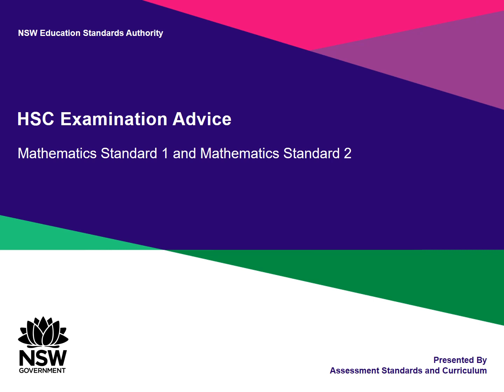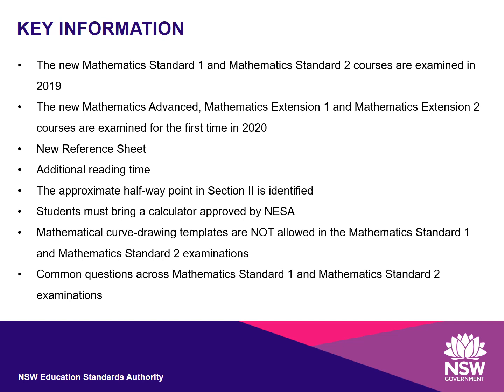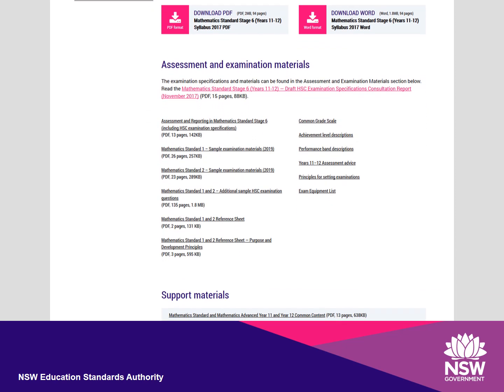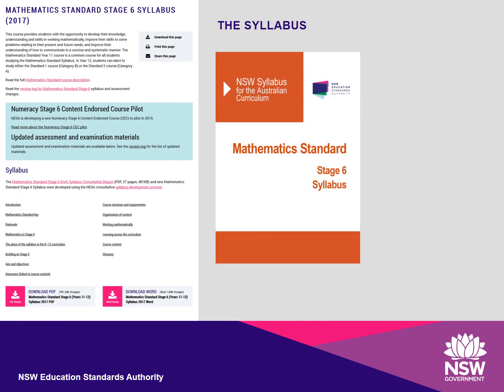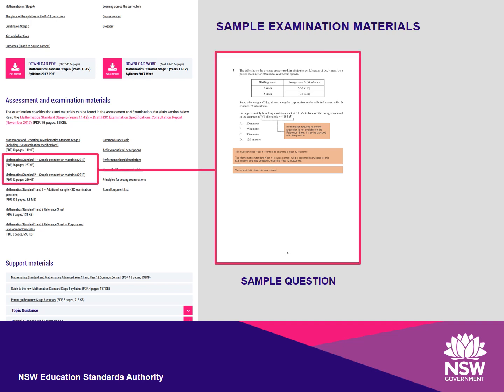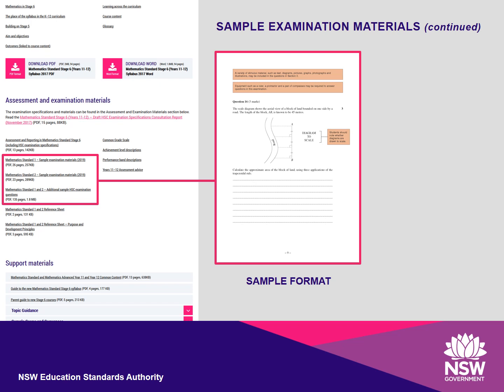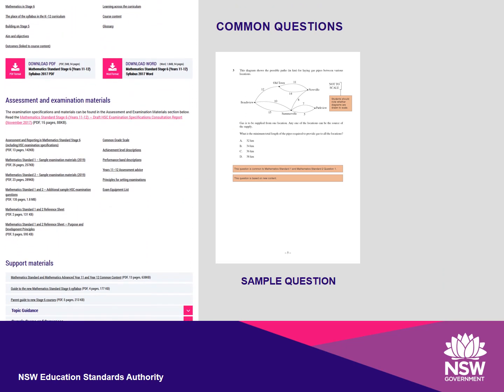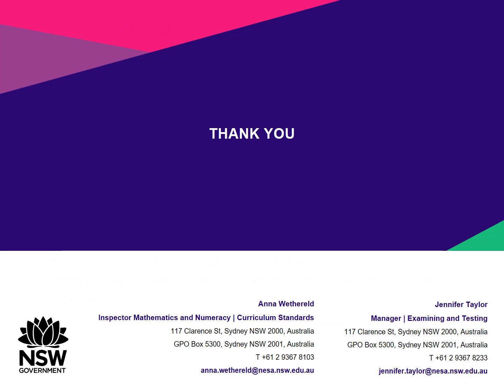HSC Exam Advice - Mathematics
2019 HSC Exam Advice for Mathematics